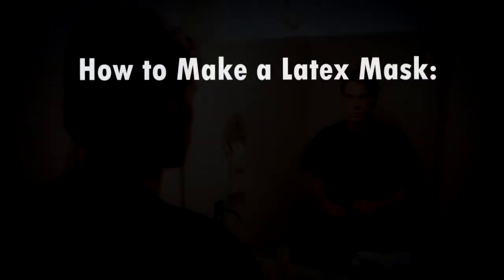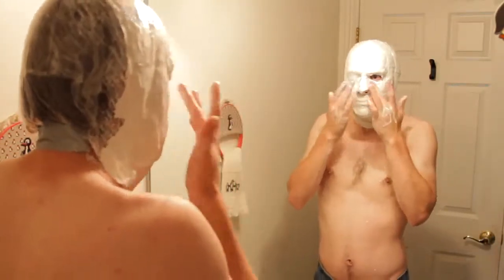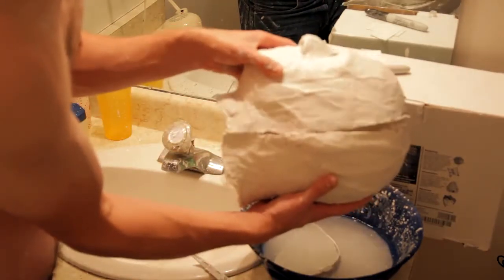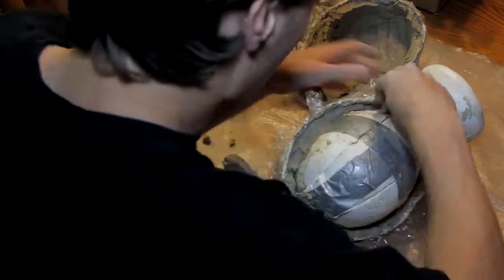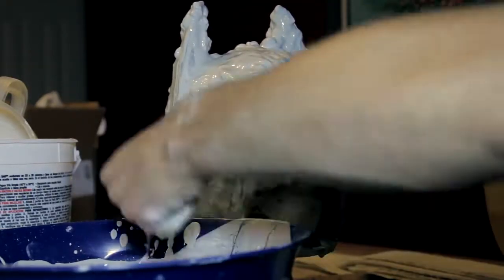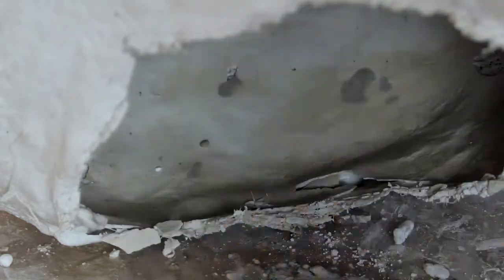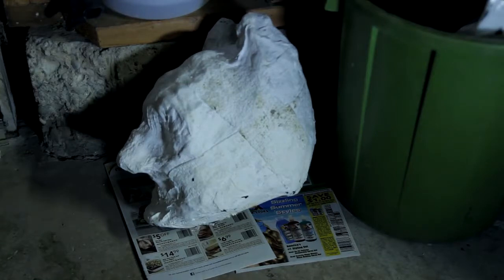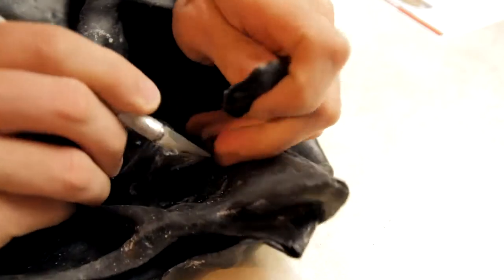Latex Mask Tutorial Batman The Dark Knight Mask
Alex The Movie Geek